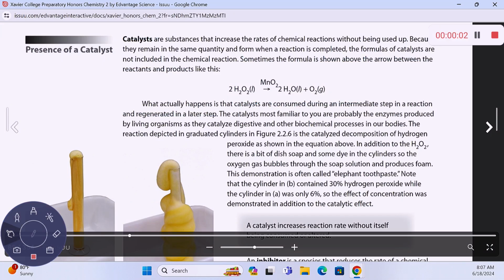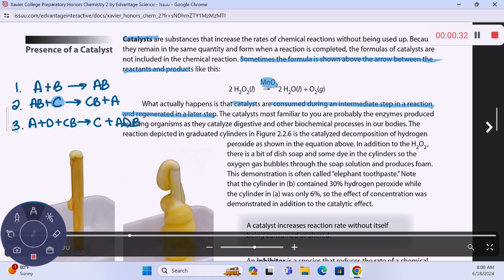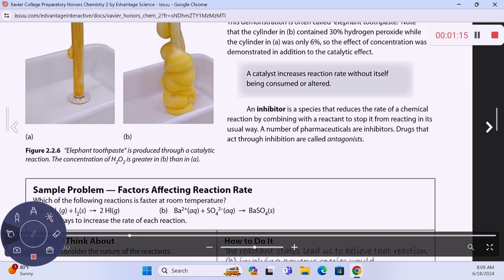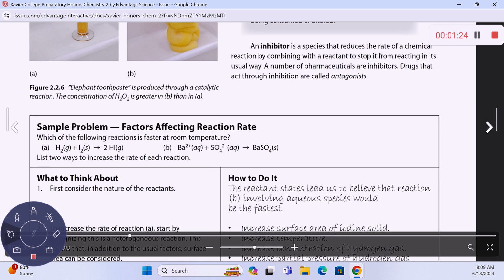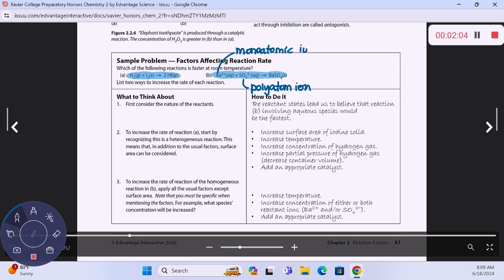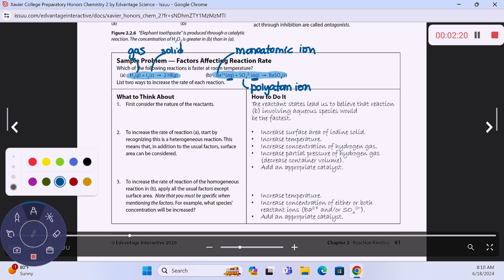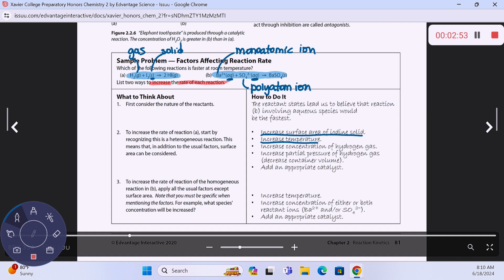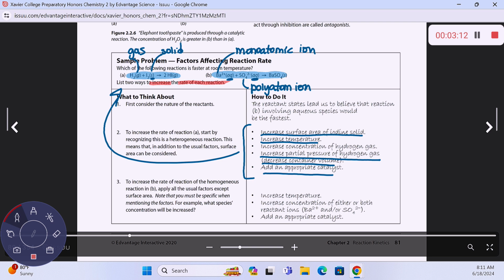2.2 Honors Lecture Video #2: Factors Affecting Rates of Reaction